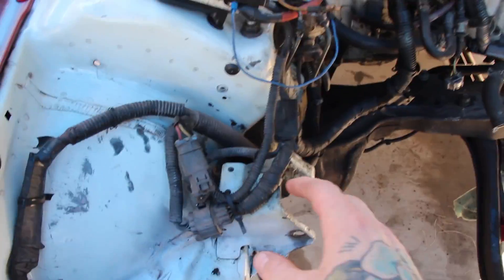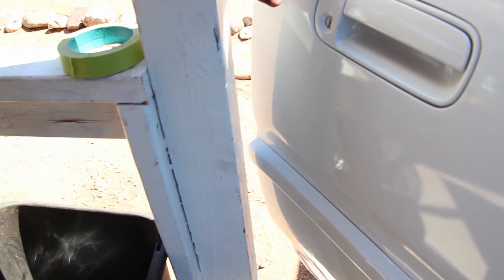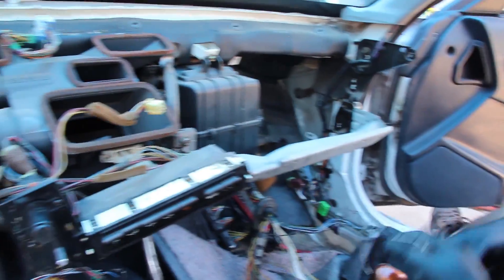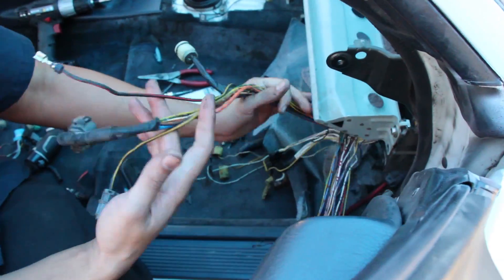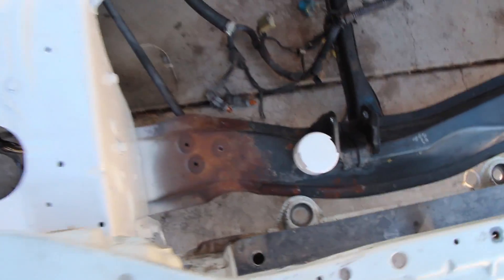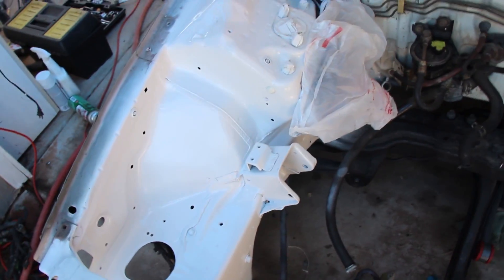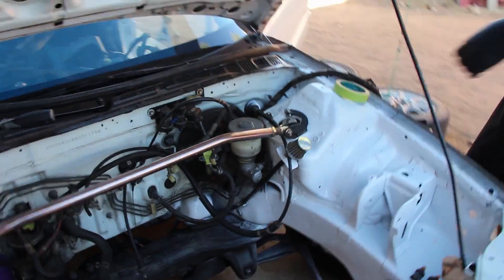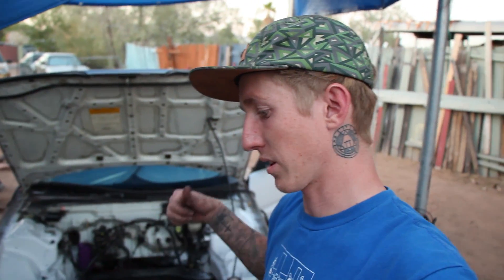Wire Tucking The Integra!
With the large help of AD we got the wire tuck done on the Da, now the chassis is pretty much ready for the motor and it is looking fresh!
Guitar loop: "tracks" by Roam